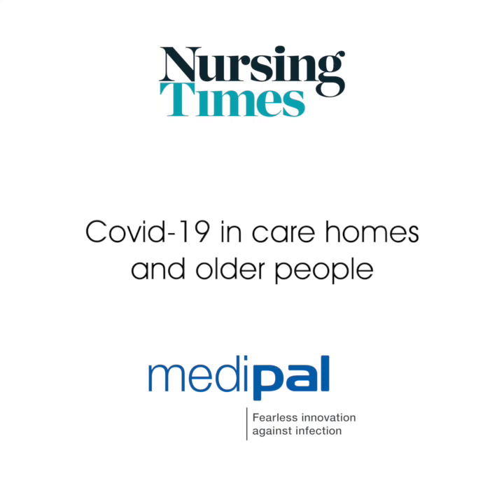Watch: Covid-19 in care homes and older people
Nursing Times has produced a series of videos on infection control and coronavirus, featuring interviews with nurses on different aspects of the subject.

In our second video interview in the series, we are talking about the issue of Covid-19 in care homes and older people.

Our guest is Professor Jennie Wilson, professor of healthcare epidemiology at the University of West London.

She is also vice president of the Infection Prevention Society (IPS), the Healthcare Infection Society (HIS) and the UK Faculty of Public Health.

Thank you to Medipal for providing the educational grant that made this video possible.